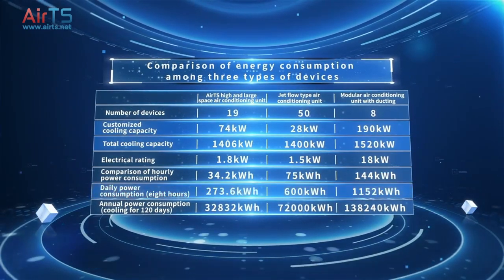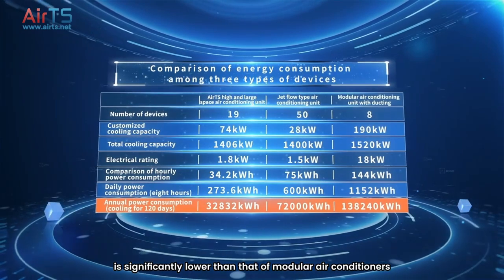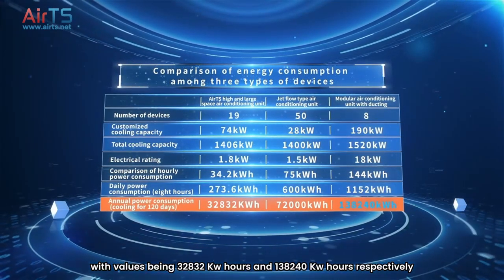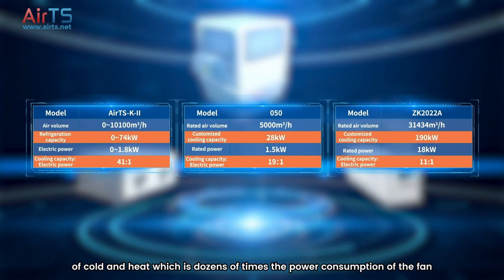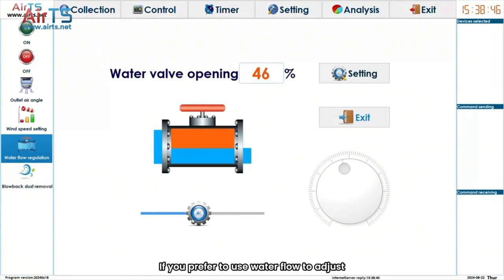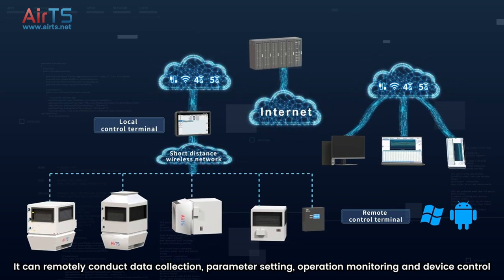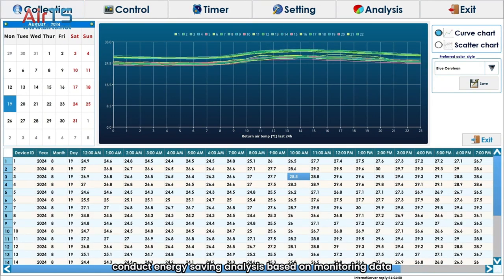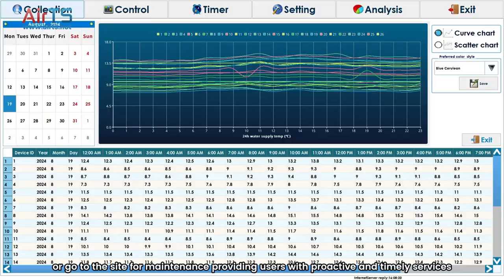AirTS cooling system introduction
AirTS high and large space air conditioning unit
Specially fit for height above 4m large space
Remarkable effect.
If you want to learn more, visit airts.net